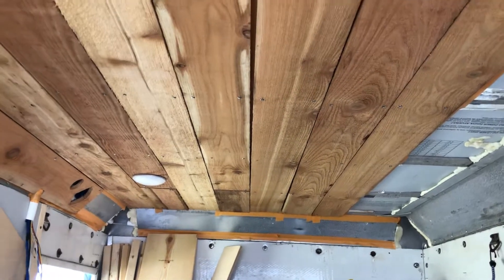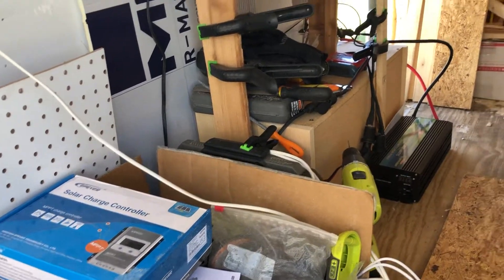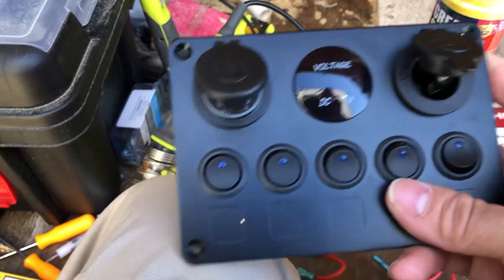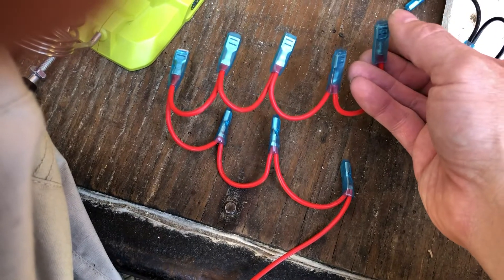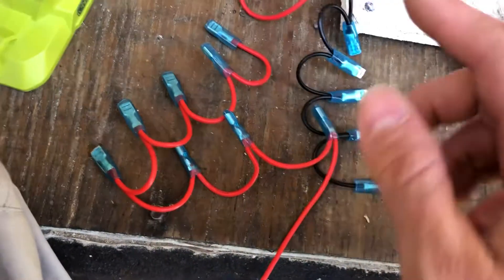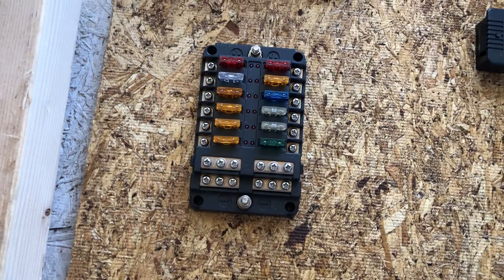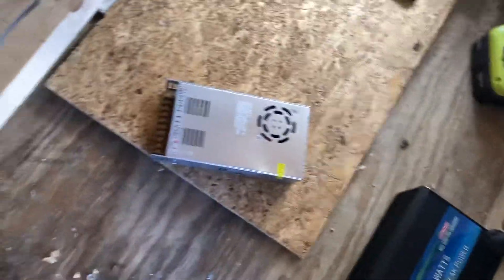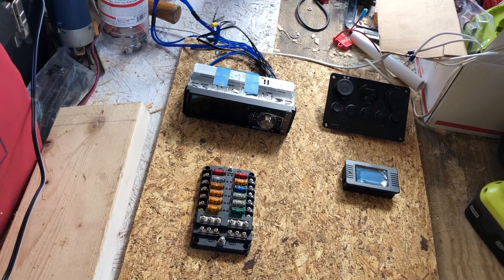Project Cargo Camping Trailer part 6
This video is a combination of an update to my progress on the cargo trailer as well as a warning about wiring that comes with 12 volt electronics.